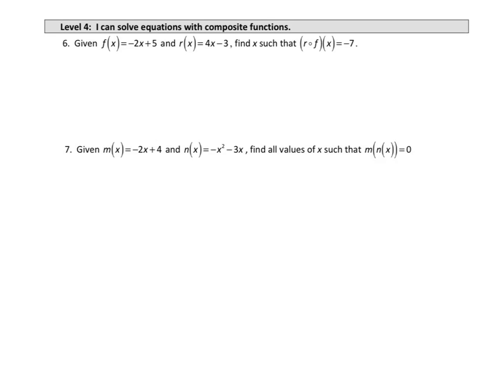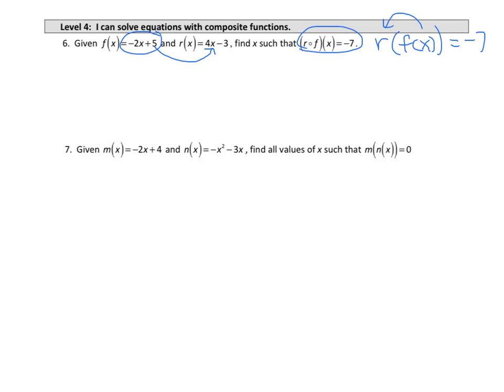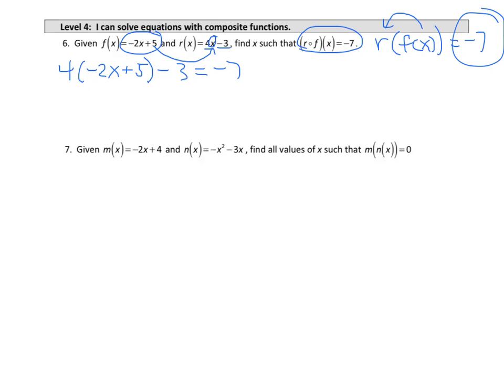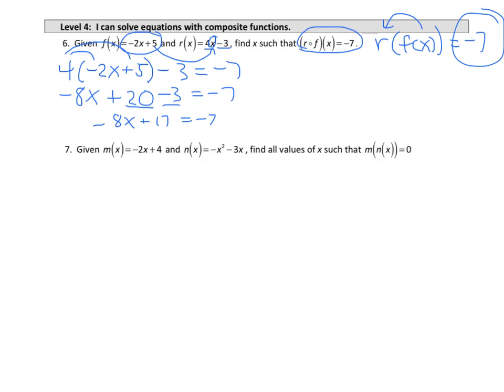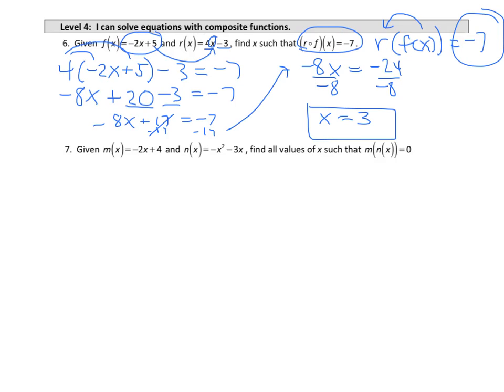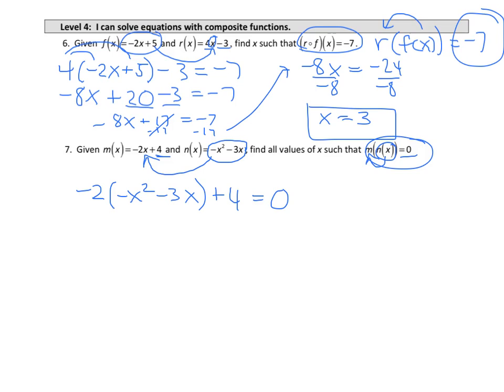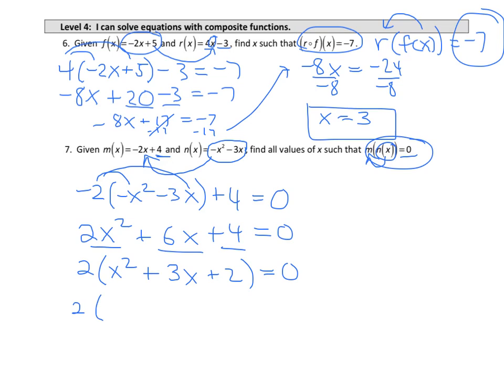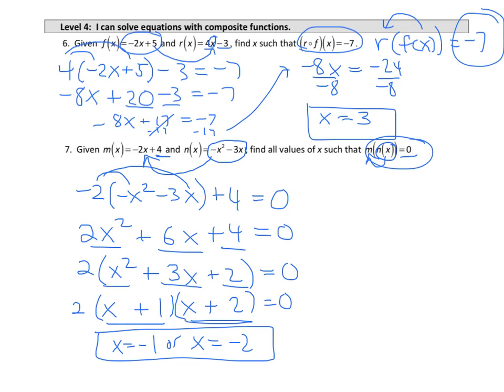4.3 Composite Functions L4 Notes